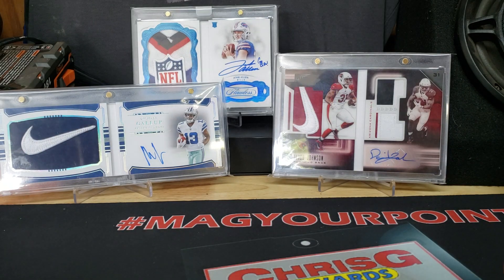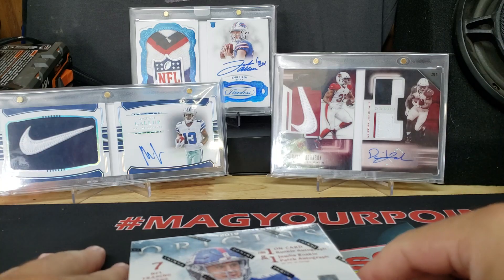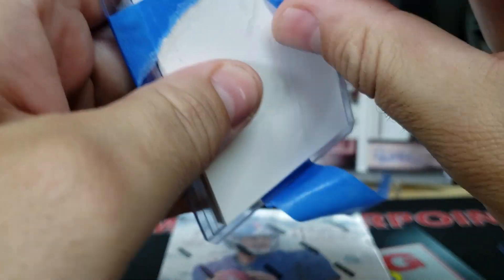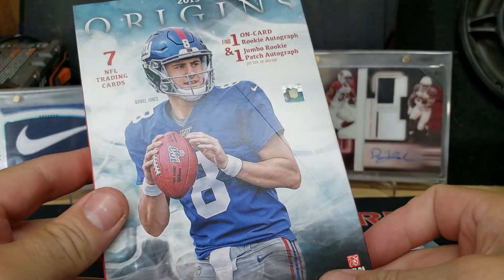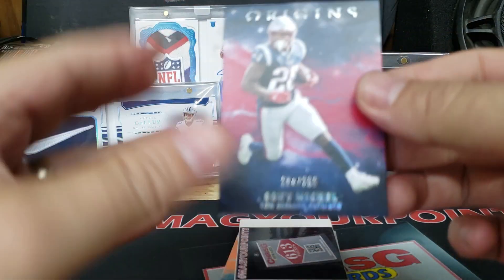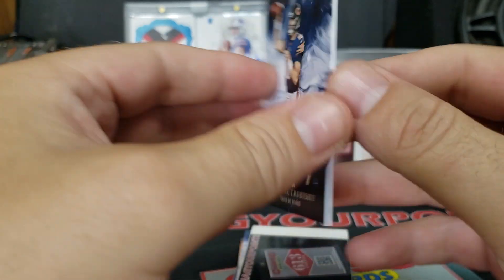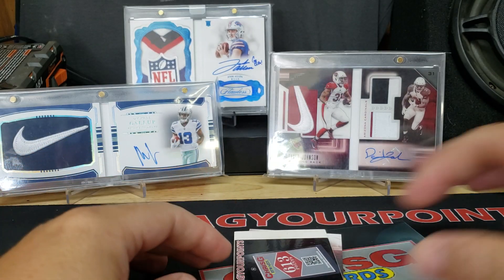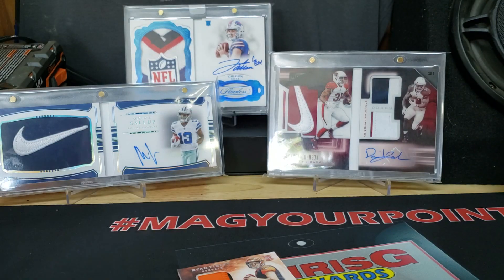2019 Origins Football Hobby box!